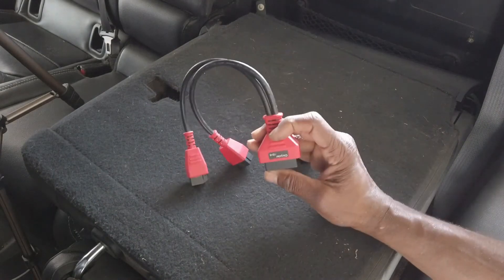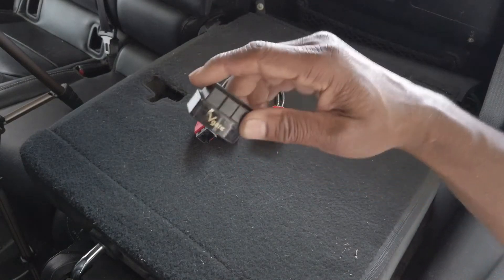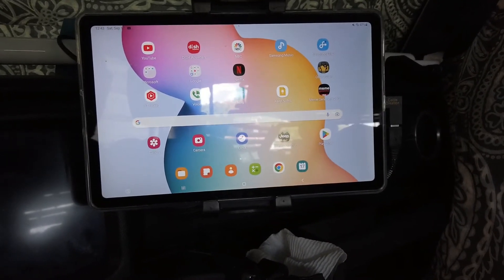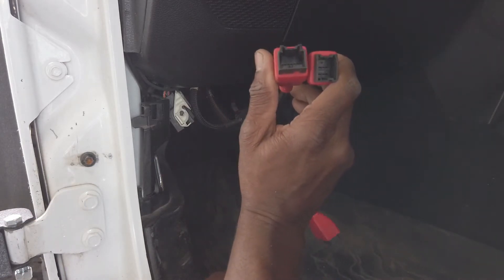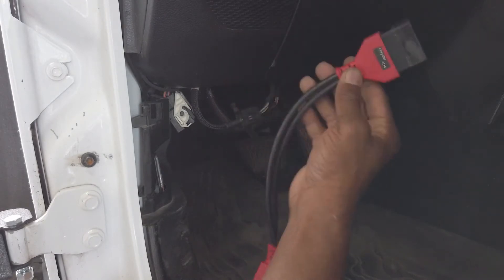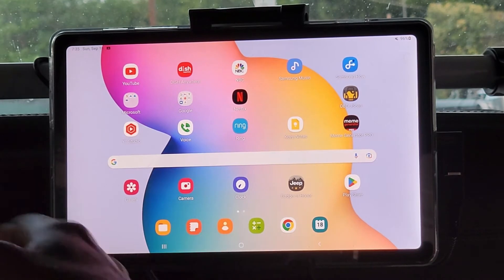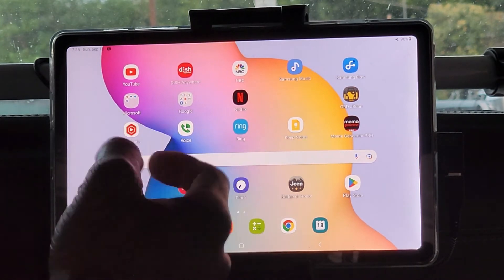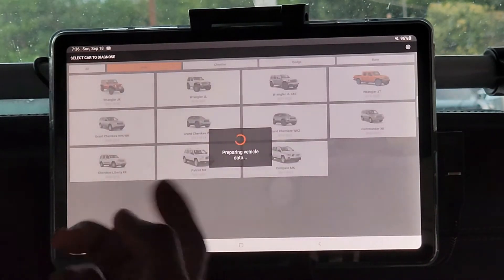How to connect and start using Jscan.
This is for Jeep and all Mopar users that are looking for options to recalibrate for tires or make other adjustments that require reprogramming of the PCM. It's how to connect and use Jscan. And you don't have to leave it married to your vehicle.

I'll show you the parts needed, how to connect, and how to use Jscan. I made a video about 1.5yrs ago and still questions are being asked so I figured an update was needed.

I hope this video helps someone. And if you have a suggestion, comment, or question, post it in the comments. We learn together!

0:12 Intro
2:02 Parts needed
2:53 Connecting the cables
5:56 Using the tablet to connect to the OBD II module
7:42 Navigation and different uses of the app
11:35 Outro

Cable adapter for Chrysler vehicles

OBD II adapter